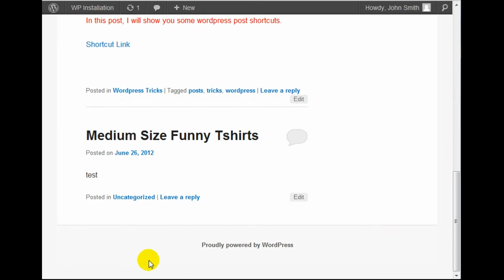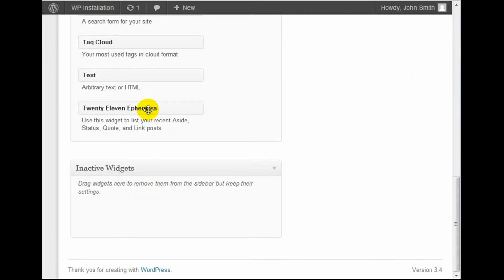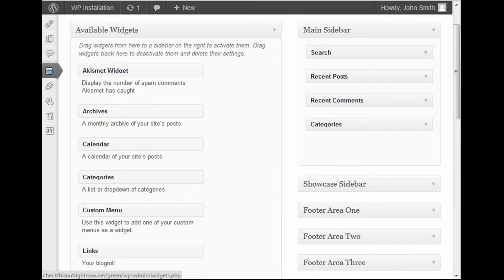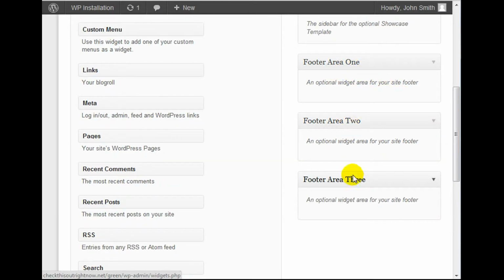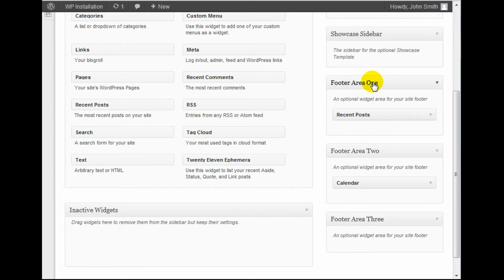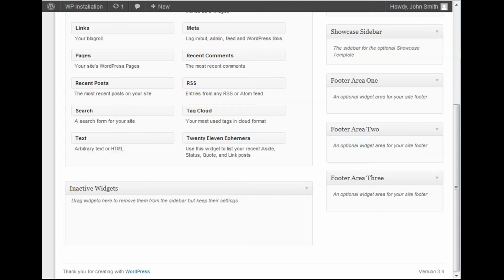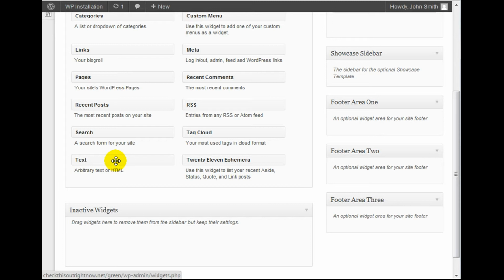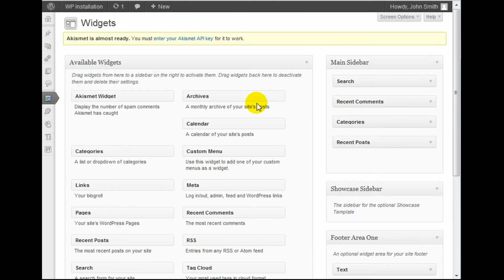Widgets in WordPress